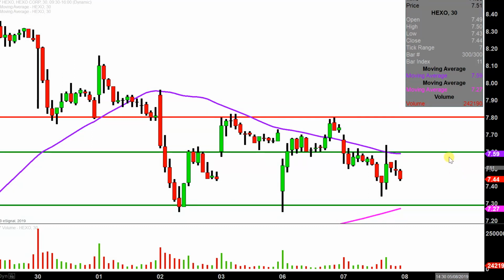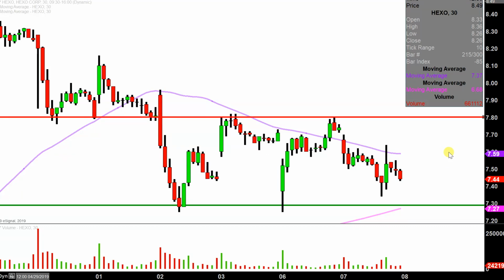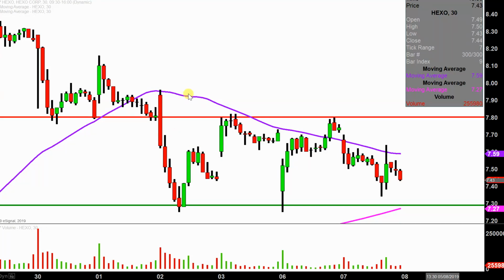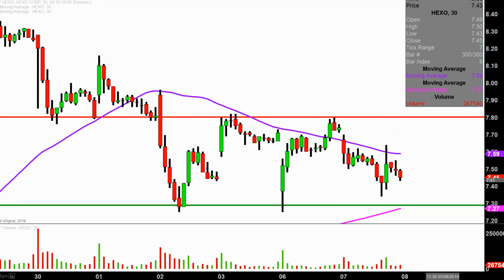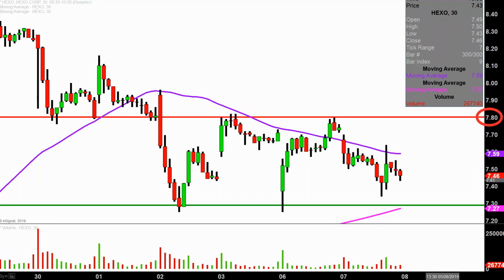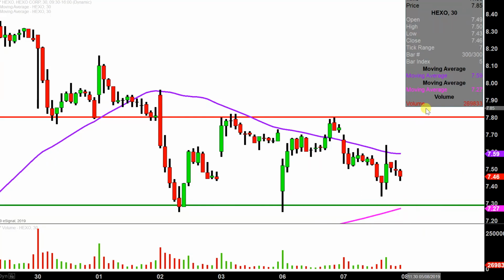HEXO Corp. - HEXO Stock Chart Technical Analysis for 05-07-2019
Learn how to read stock charts and identify technical patterns as ClayTrader does a quick stock chart review on HEXO Corp. (HEXO).